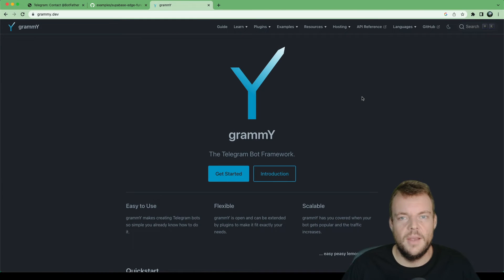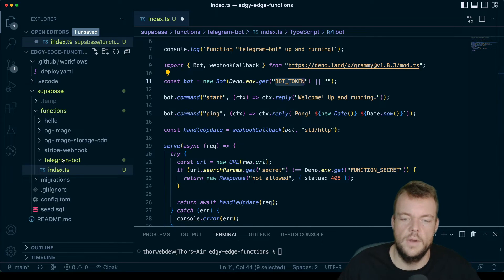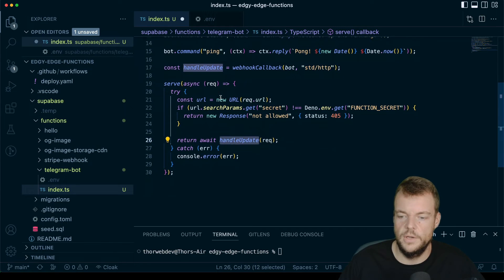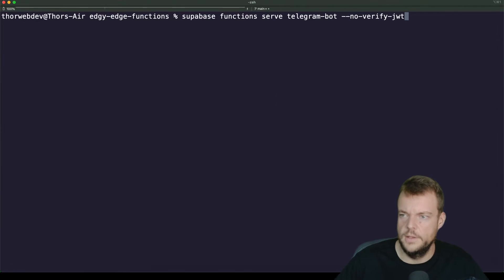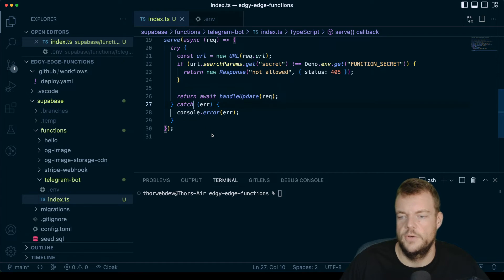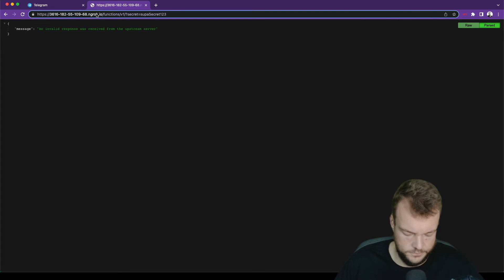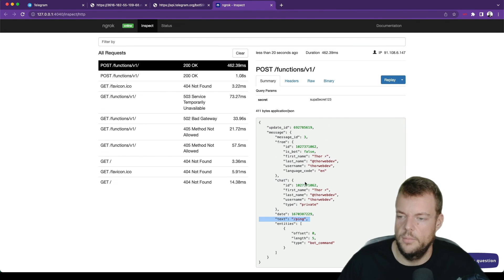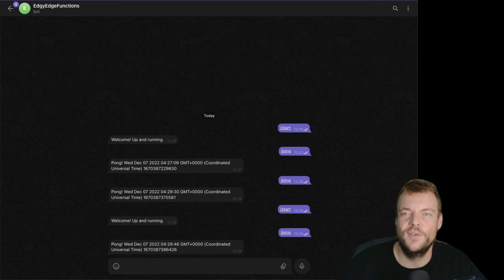Building a Telegram Bot with Edge Functions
We can use Supabase Edge Functions[0] to handle Telegram Bot Webhooks with the grammY[1] framework. grammY is an open source Telegram Bot Framework which makes it easy to handle and respond to incoming messages.

## Chapters

00:00 Intro
00:27 Project Setup
02:36 grammY - The Telegram Bot Framework
03:18 Create new Supabase Edge Function
04:05 Handling Telegram slash commands with grammY
07:25 Create a new Telegram Bot via the BotFather
11:15 Set the Telegram Webhook URL
11:48 Test Telegram webhooks locally with ngrok
12:55 Deploy a public Supabase Edge Function webhook handler

## About Edgy Edge Functions

Edgy Edge Functions is a video series where we explore Supabase Edge Functions[0] and Deno[2] functionality and features.

If there's something you'd like to learn about, please open an issue[3] and let me know on this Tweet thread[4].

Thanks for stopping by! Denosaur and I will see you soon \o/